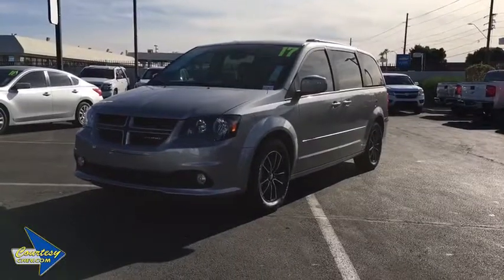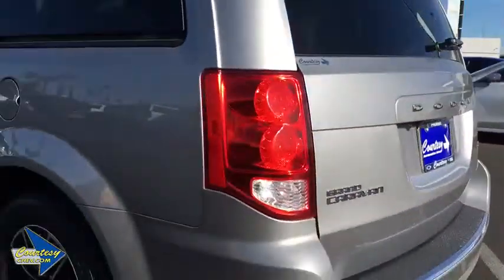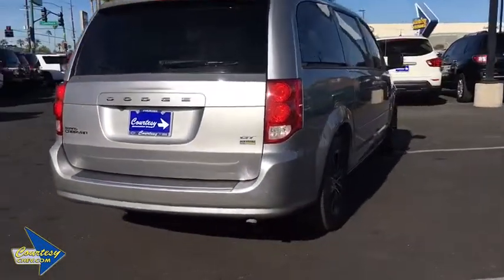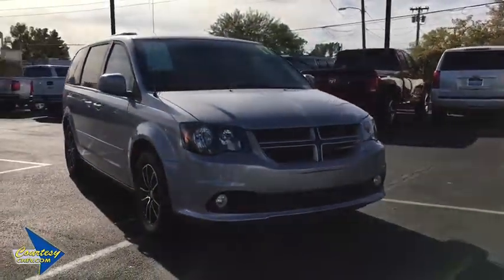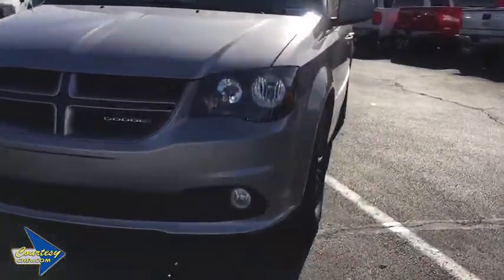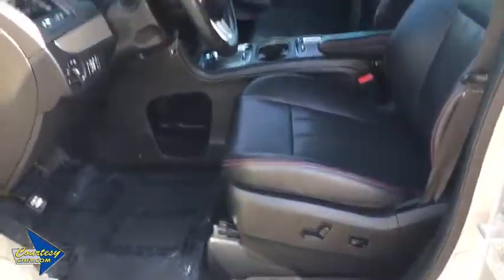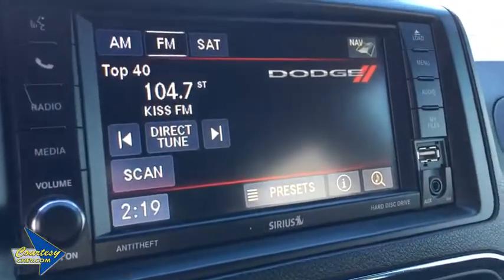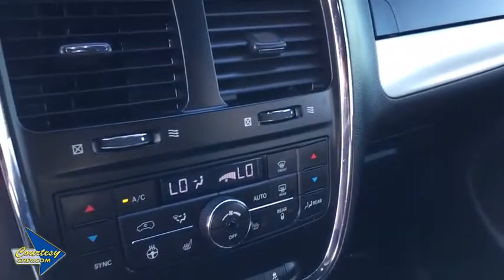2017 Dodge Grand Caravan Phoenix, Scottsdale, Avondale, Glendale, Mesa, AZ E1937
Billet Clearcoat U 2017 Dodge Grand Caravan available in Phoenix, Arizona at Courtesy Chevrolet. Servicing the Scottsdale, Avondale, Glendale, Mesa, AZ area.

Courtesy Chevrolet
1233 East Camelback Road

Leather, Courtesy Certified, Power Seat, Remote Keyless Entry, Touch Screen, Grand Caravan GT, 3.6L V6 24V VVT, Air Conditioning, AM/FM radio, Audio Jack Input for Mobile Devices, Bose Audio system, CD player, Front dual zone A/C, Navigation system: Garmin, Power windows, Rear air conditioning, Remote keyless entry. GT FWD 6-Speed Automatic 3.6L V6 24V VVTbrbrPriced below KBB Fair Purchase Price! Courtesy Chevrolet is a family owned and operated dealer serving Phoenix since 1955. You're are going to love your experience here. Vehicle subject to $1595 Connect & Protect package plus a Courtesy Certification fee. See Dealer for details.